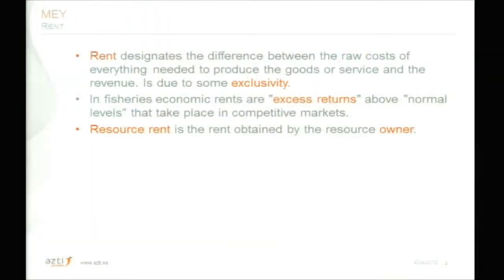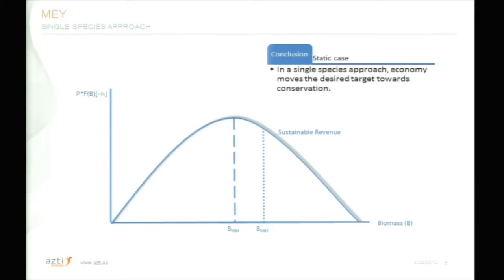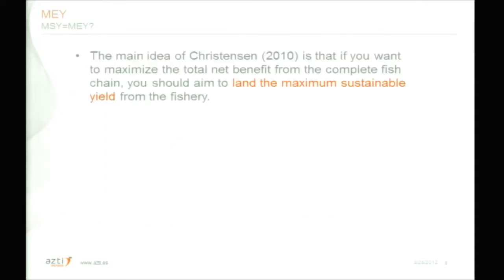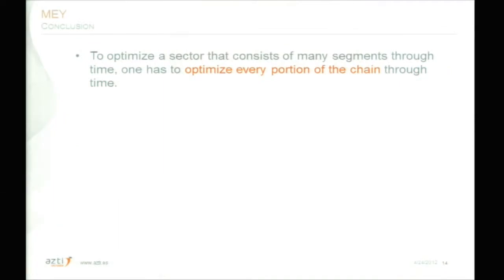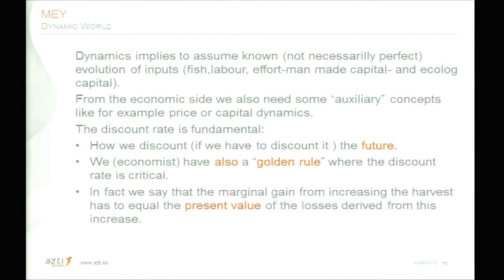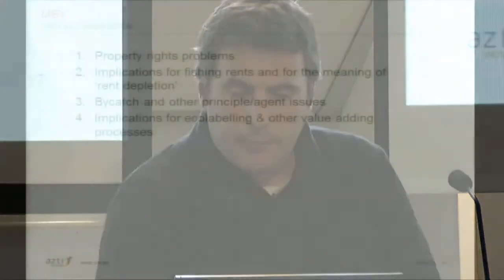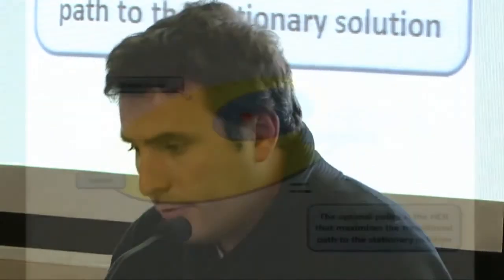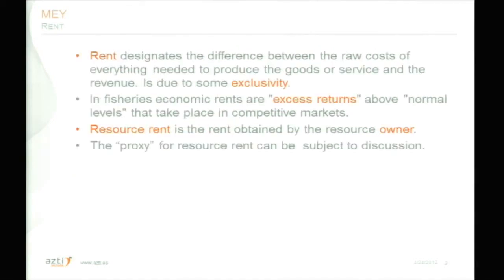Maximising economic yield in fisheries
This video is a part of Conservation Strategy Funds collection of environmental economic lessons and was made possible thanks to the support of the Gordon and Betty Moore Foundation and the.

Project MYFISH - Maximising economic yield in fisheries MYFISH launch meeting, research project on sustainable fisheries management in place under the 7th Framework Programme of the European.

The simple economics of an open-access fishery.

Amy Chong, Lena Gavenas, Alisha Mehdi Applications of Calculus Math Project-- Created using PowToon -- Free sign up at -- Create animated videos and animated presentatio.